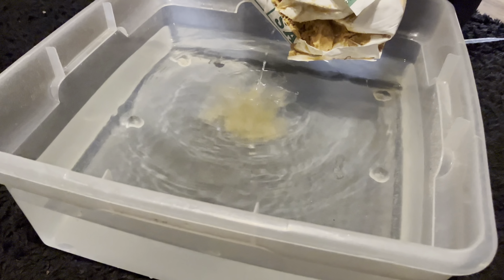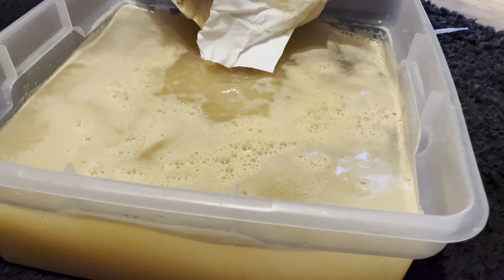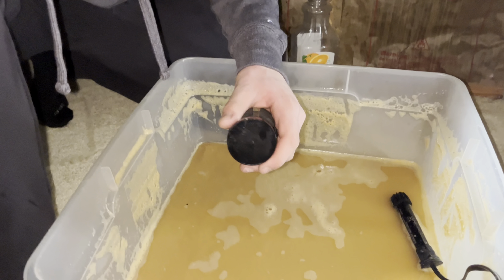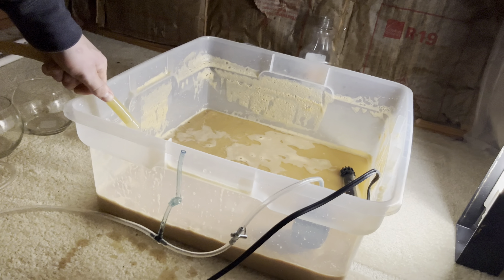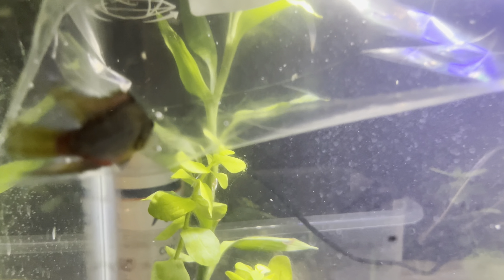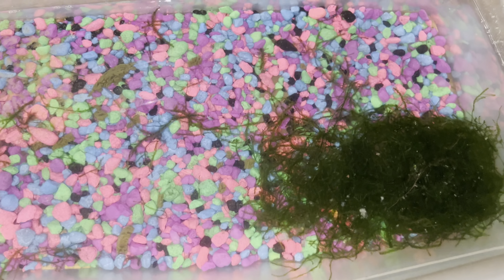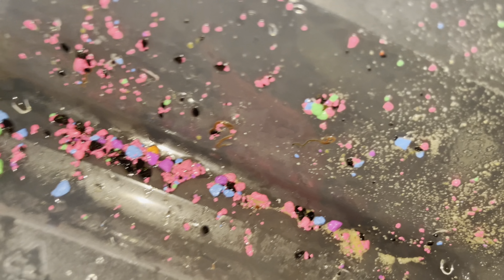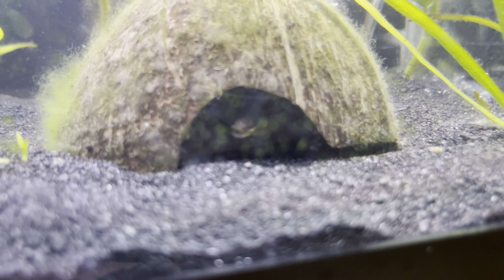How To Culture Black worms (easiest method!)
"Unlock the Secrets of Black Worm Culturing for Vibrant Aquariums! Dive into this comprehensive guide where we explore the art of culturing black worms to enhance the health and vitality of your aquarium fish. Learn step-by-step techniques, essential tips, and best practices for creating a thriving black worm culture. Your fish deserve the best – watch now to revolutionize their diet and create an aquatic paradise!"